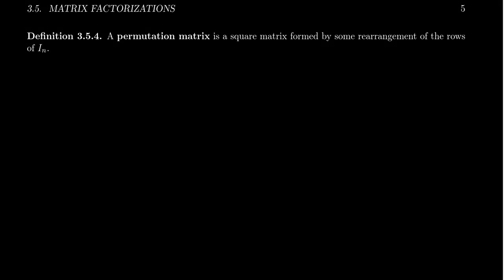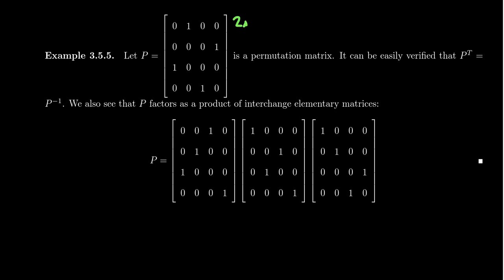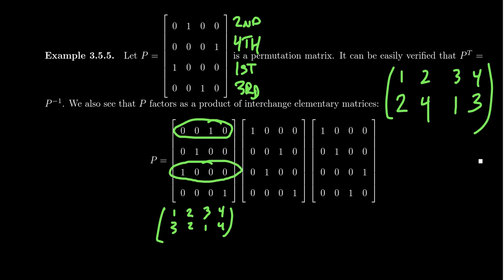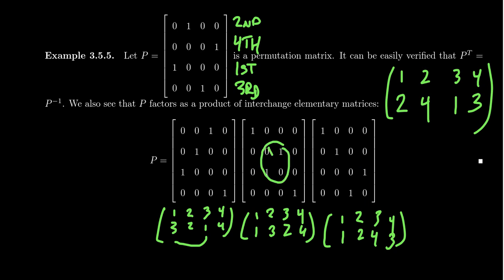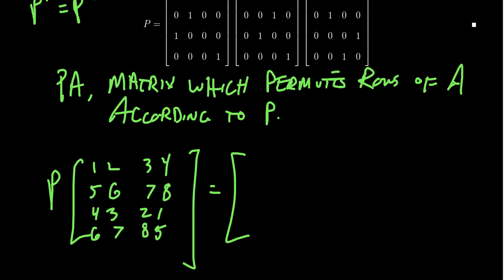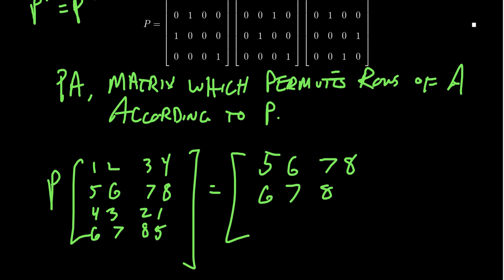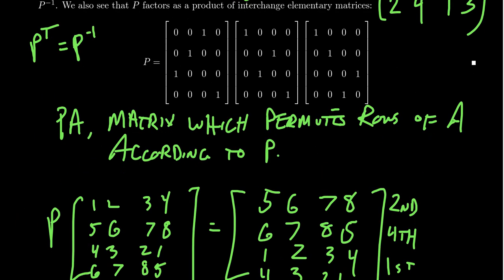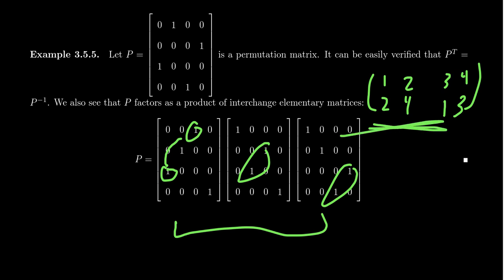Permutation Matrices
We discuss the appropriate generalizations of the three types of elementary matrices. In this video, we introduce the notation of a permutation matrix as a generalization of the interchange elementary matrices. Properties of  permutation matrices are discussed.